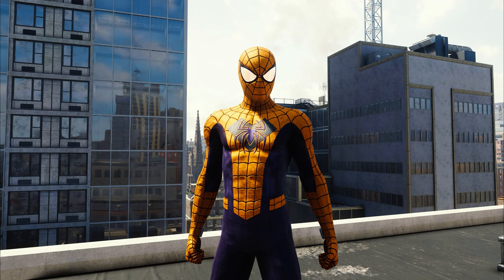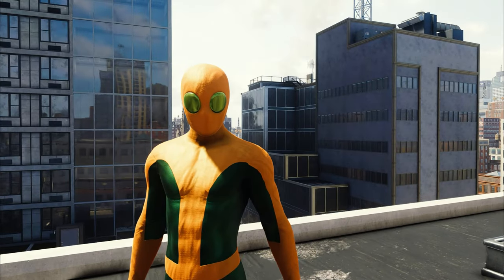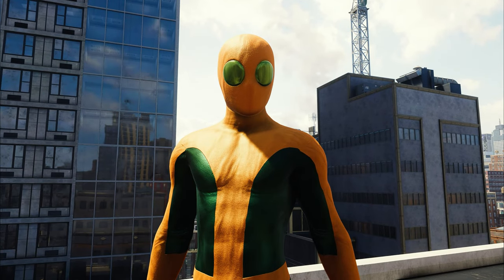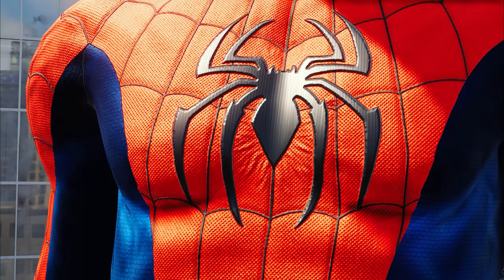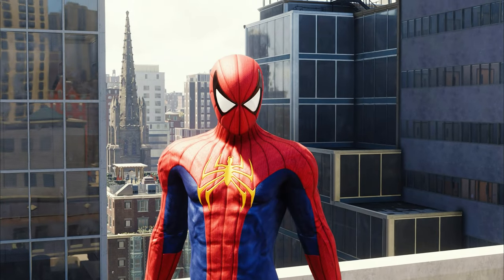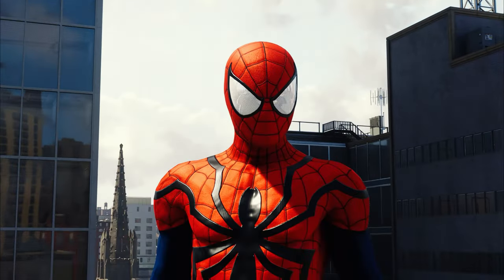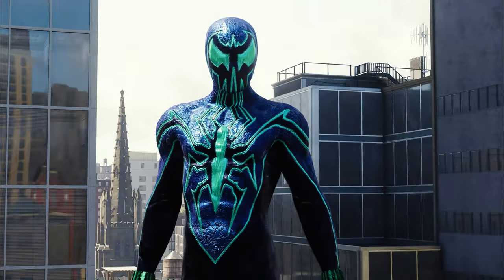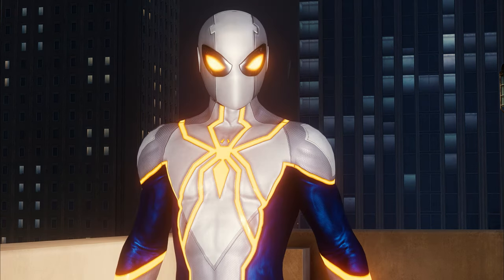I ADDED 15+ NEW Suits To Marvel's Spider-Man PC And They're INCREDIBLE!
Hi, there! Welcome to another "I added random number of suits to Marvel's Spider-Man PC" series! In this specific video I added 15 plus NEW suits in Marvel's Spider-Man Remastered PC but with a plot twist. They are all the suits from the comics. Alot of these area based on alternate versions of spider-man, i mean we have Ben Reilly's Chasm here too, Punisher Spider-Man and so much more! I hope we see some of these darker versions of Spider-Man in Marvel's Spider-Man 2 PS5 because it would fit perfectly, especially Assassin Spider.

Trust me, you're going to want to stay until the end of the video for this one, these suits are absolutely perfect.

Marvel's Spider-Man PC Suit Mod List is as follows:
Suit Bundle 2 by TangoTeds Which has the following suits
-Arachnoman
-Assassin
-Punisher
-Imperfect
-Web-Man
-Poison
-Phoenix

Suit Bundle 1 by TangoTeds which has these suits:
-Classic
-Beyond
-Sensational
-House of M
-A.I.M
-Retro
-Gerry Drew